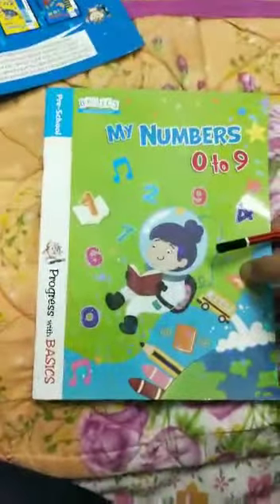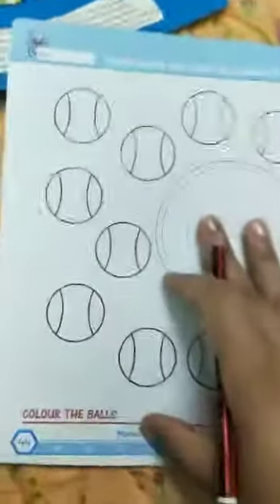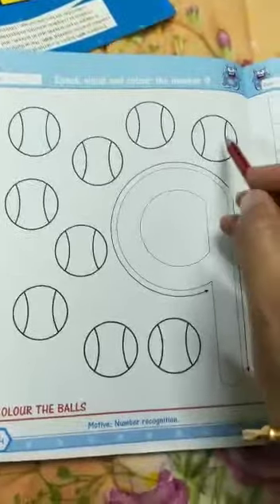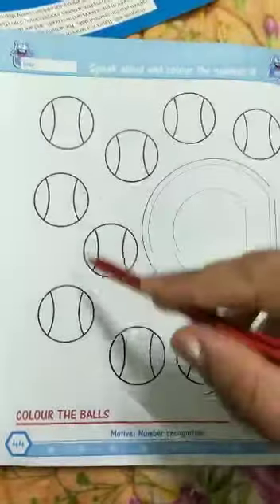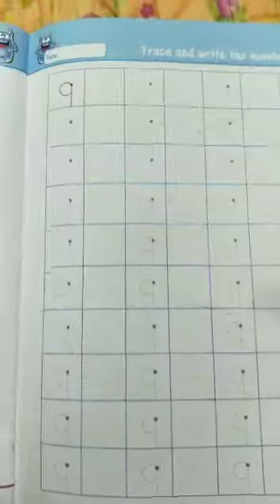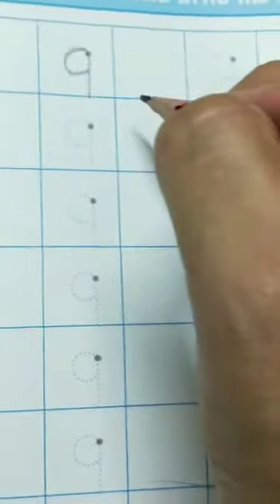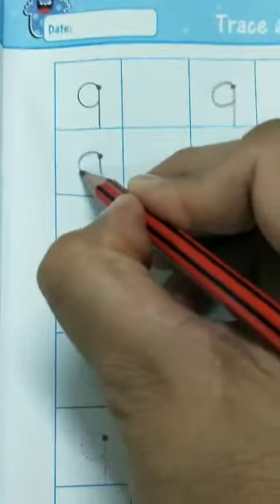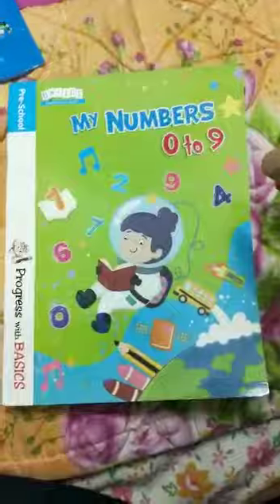4/8/20 Nursery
Mathematics